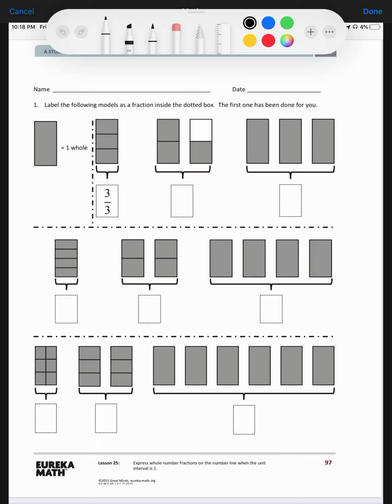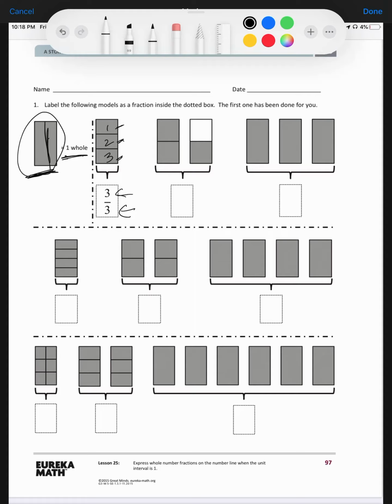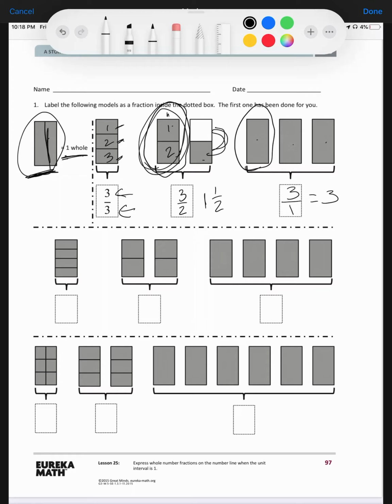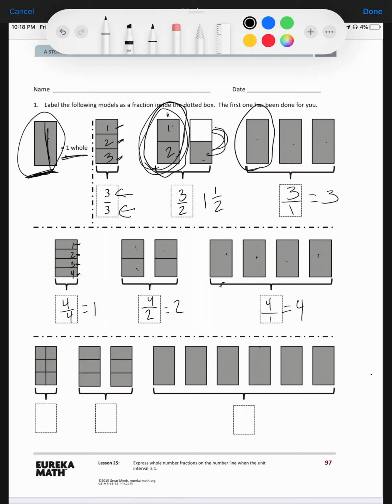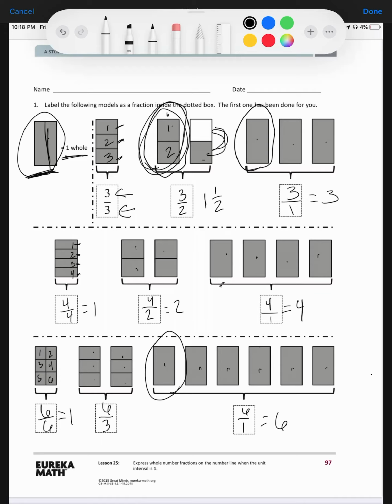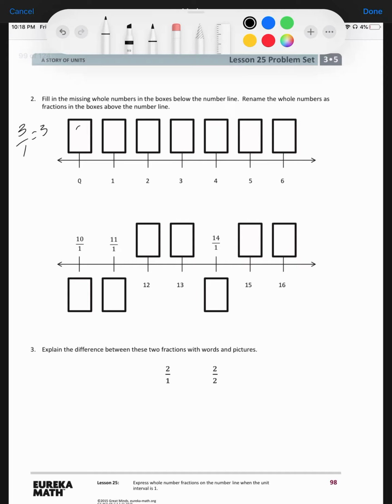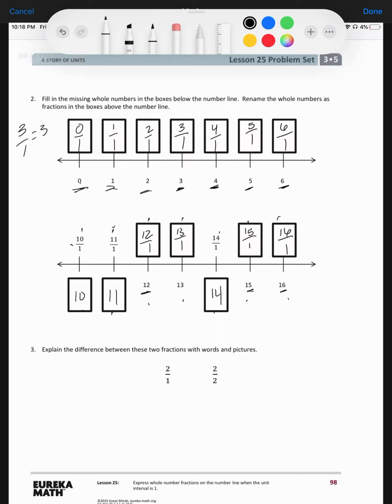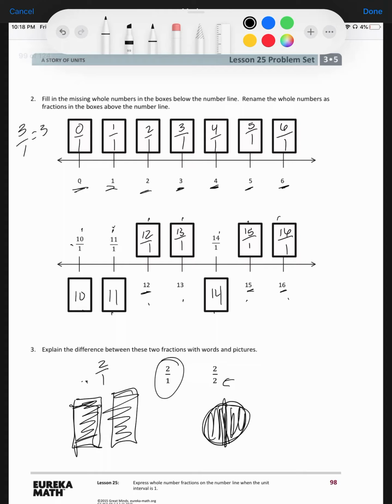Module 5 Lesson 25